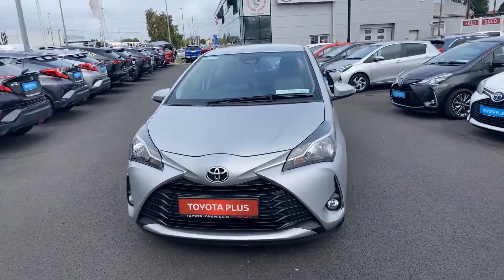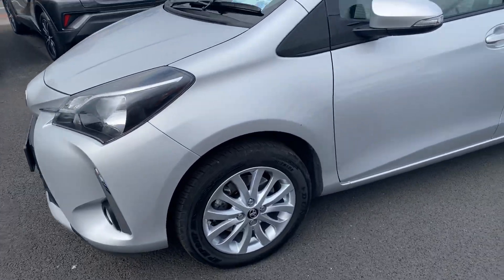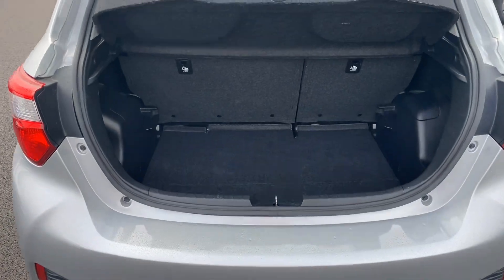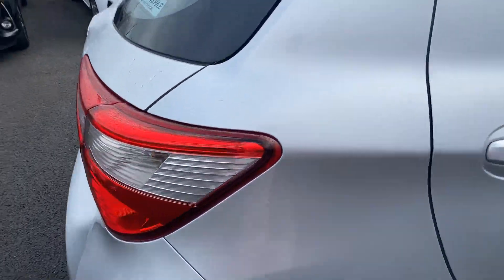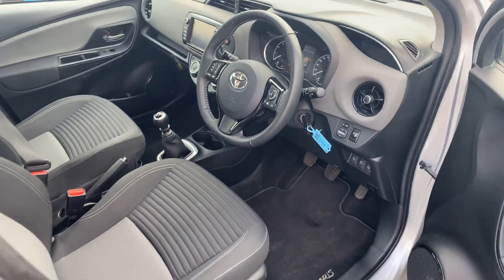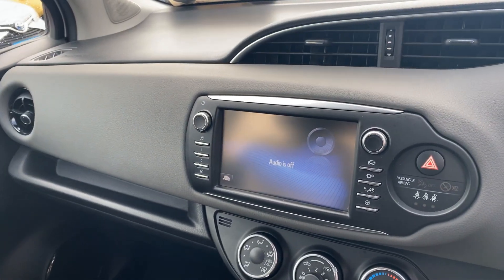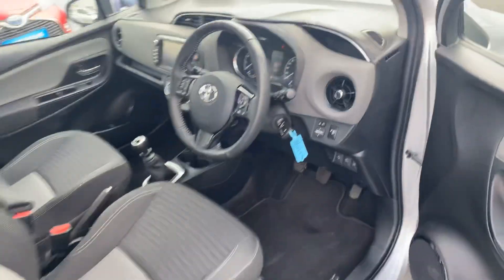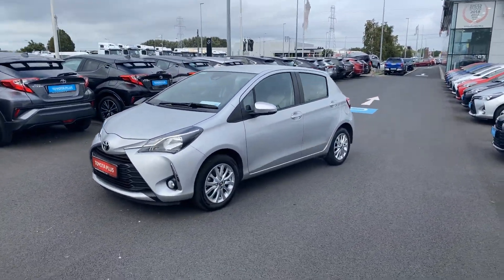172d19016 Yaris 1.5 Luna